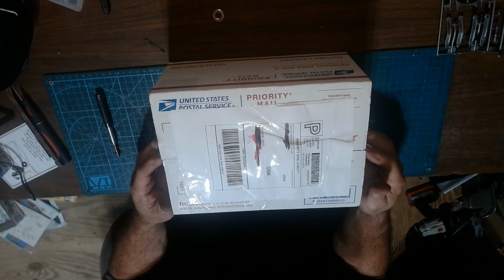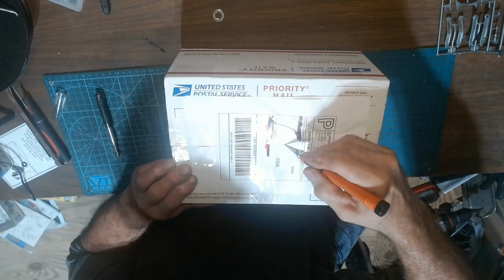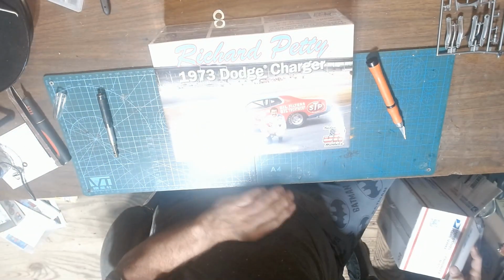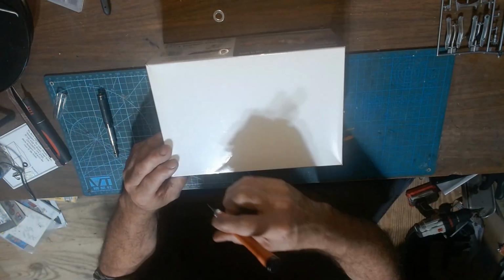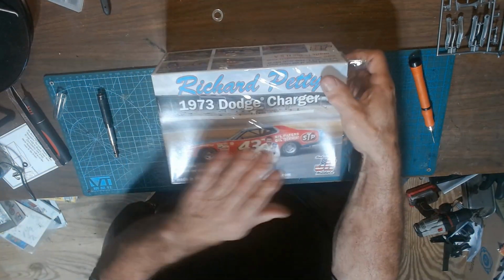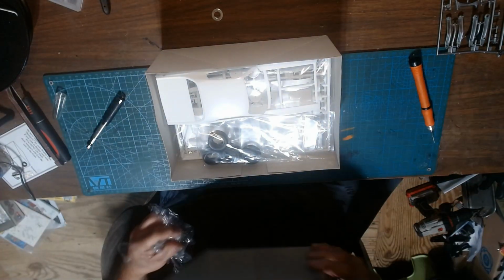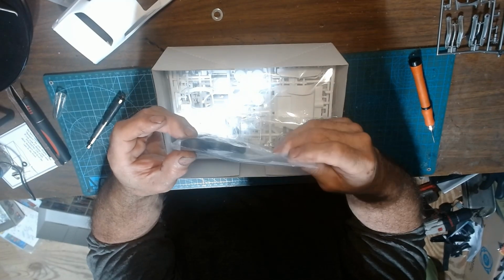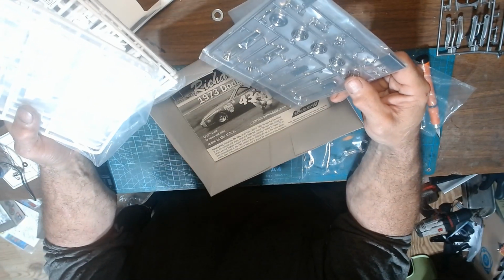Stash add!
Yeah I forgot about the ligthing but next one will be better!